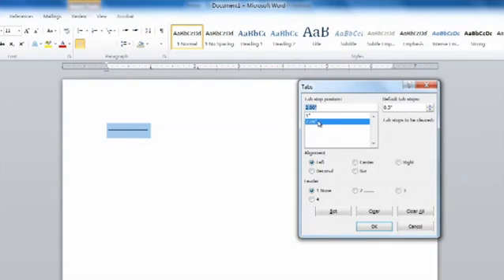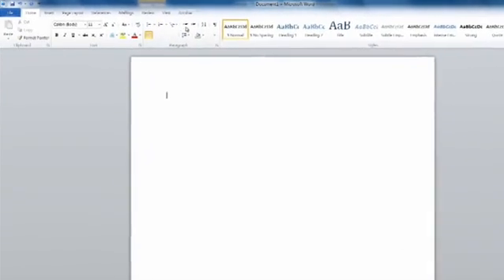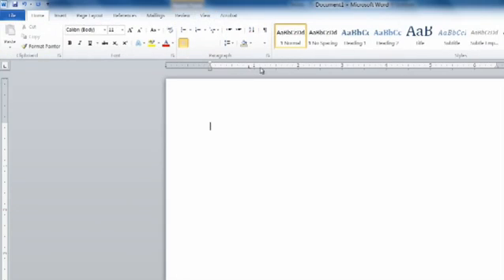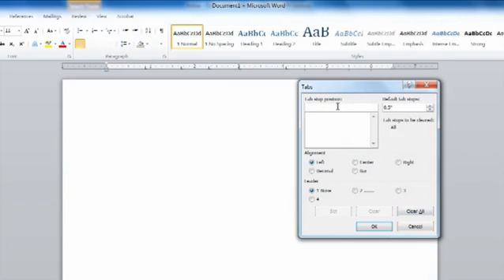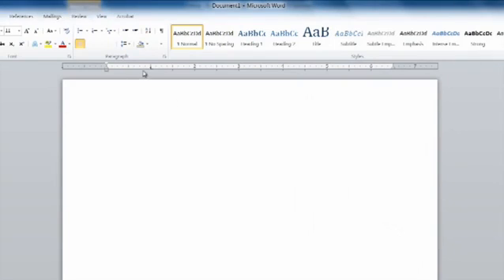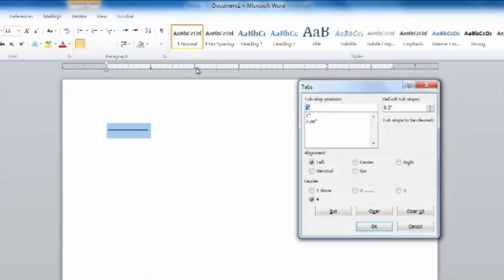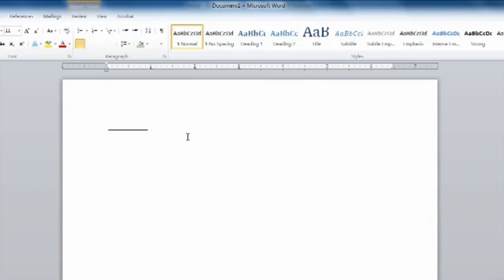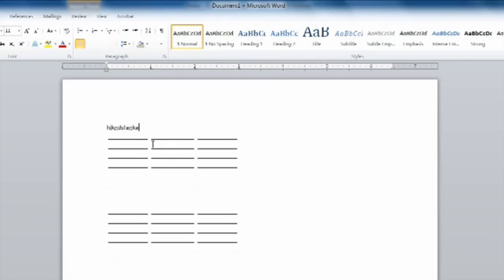How to Add Text Over a Line Without the Line Moving as You Type Text in Microsoft Word 2003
How to Add Text Over a Line Without the Line Moving as You Type Text in Microsoft Word 2003. Part of the series: Using MS Word. Adding text over a line without the line moving in Microsoft Word is something that you might need to do if you're creating a fillable form. Add text over a line without the line moving in Microsoft Word with help from an experienced software professional in this free video clip.